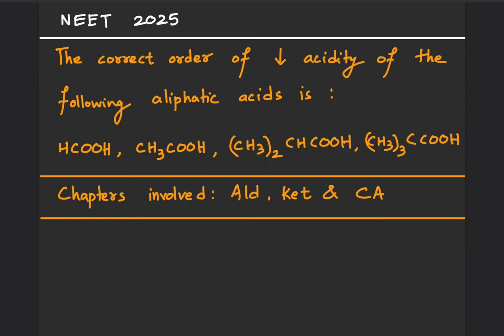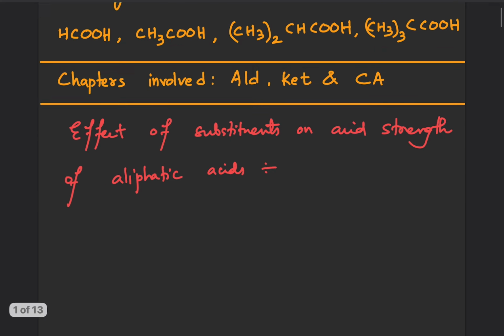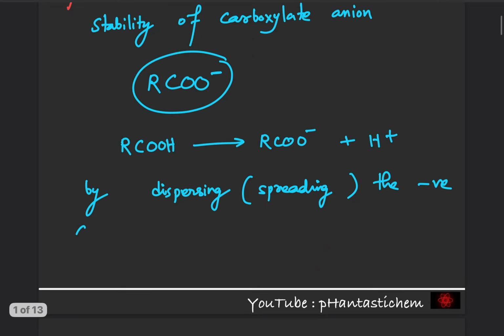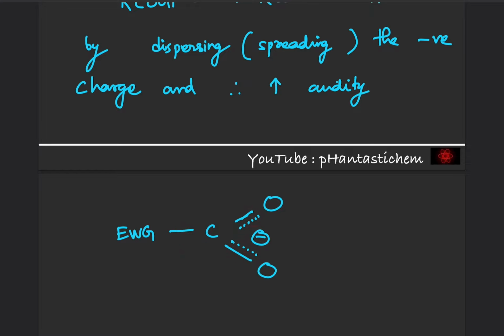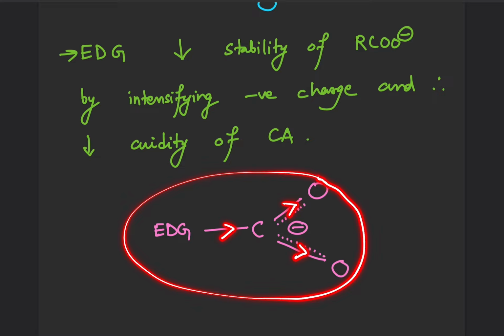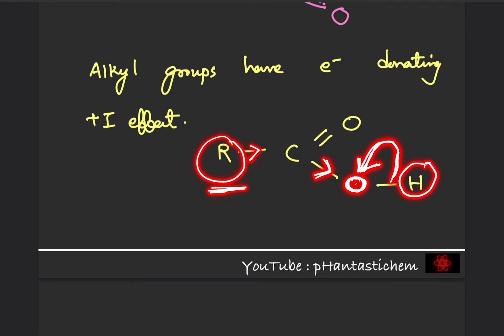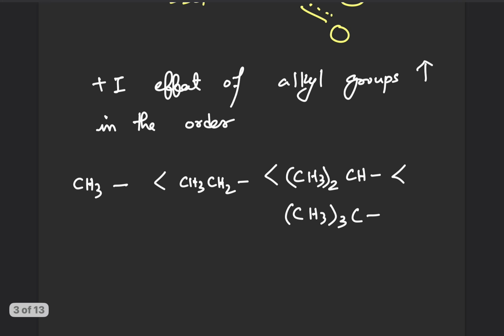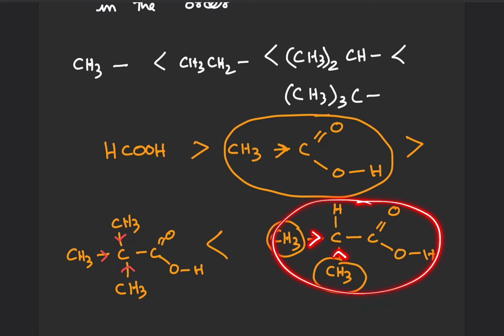[NEET 2025] The correct order of decreasing acidity of the following aliphatic acids is